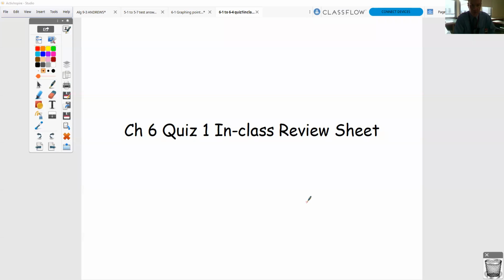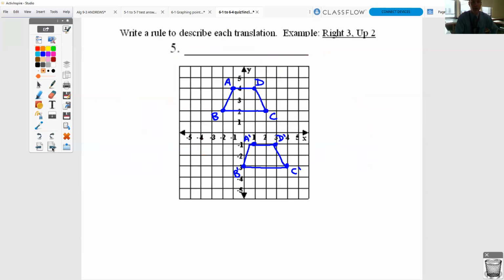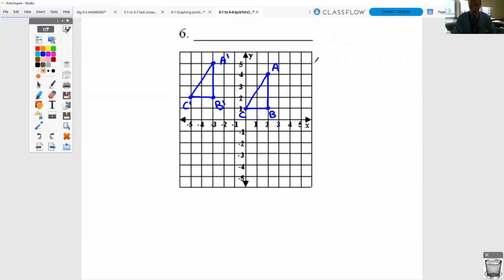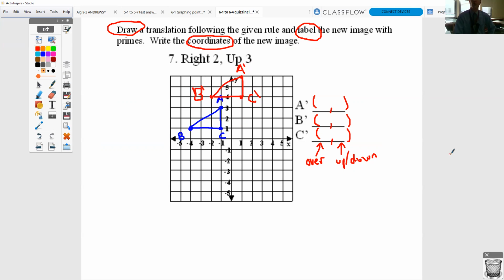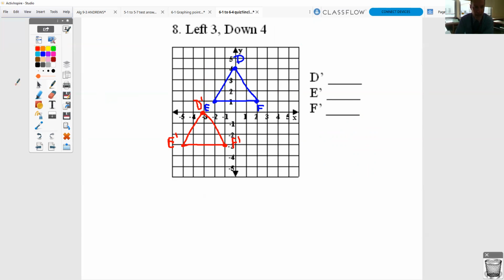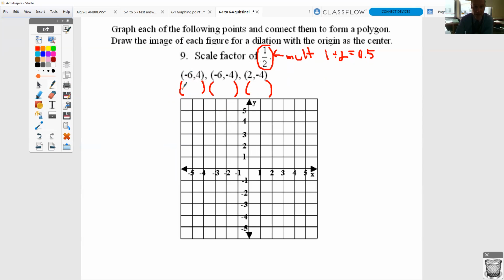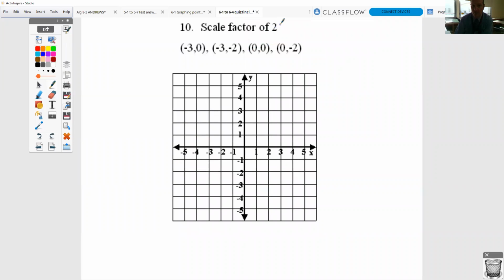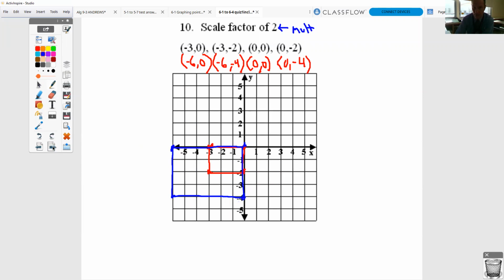Math 8 Ch 6 Quiz 1 In-class Review